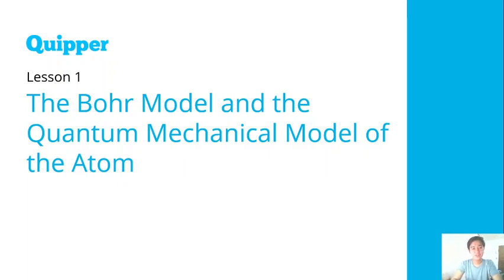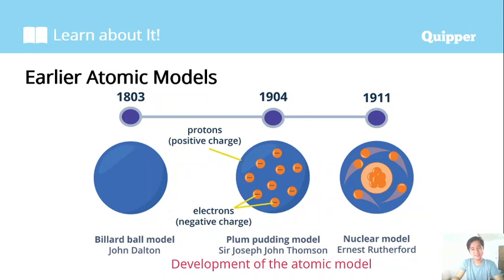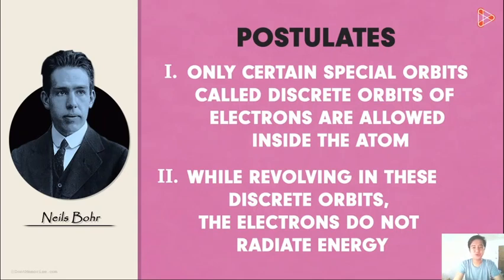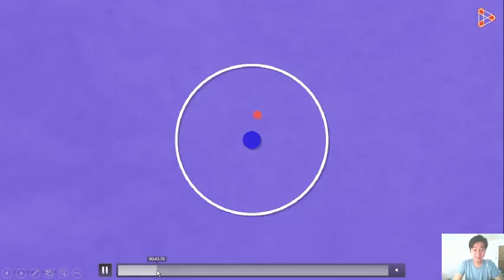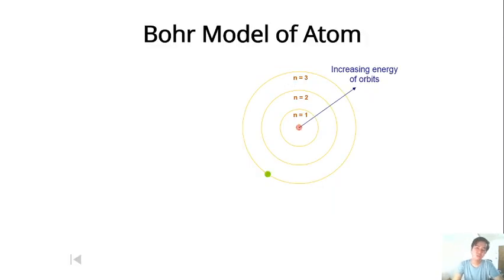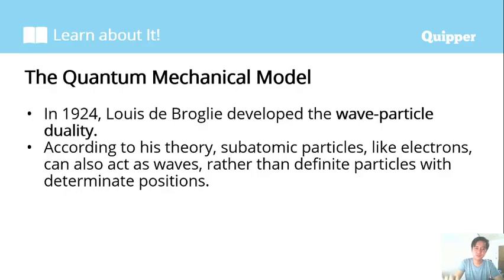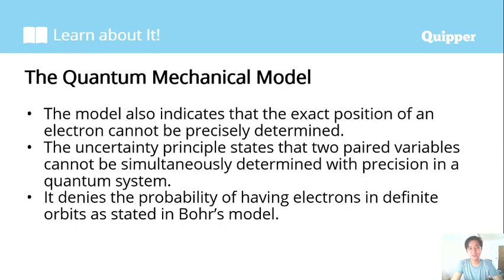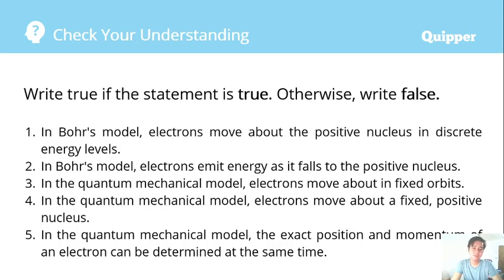Bohr Model and Quantum Mechanical Model of the Atom